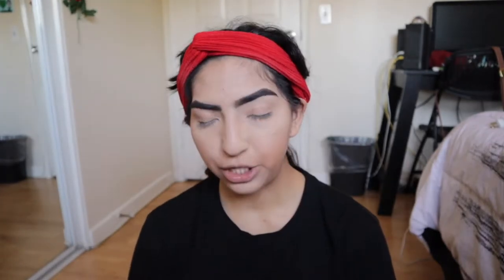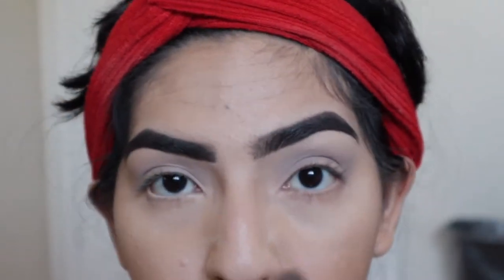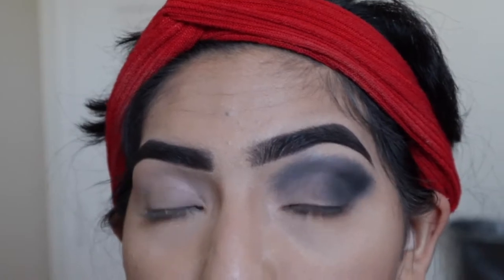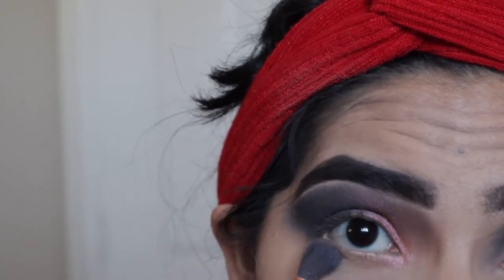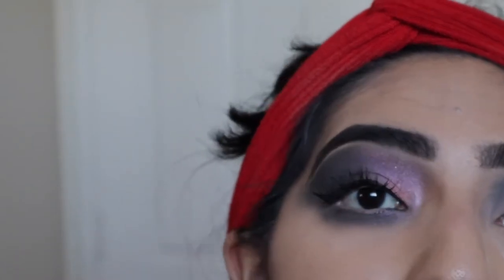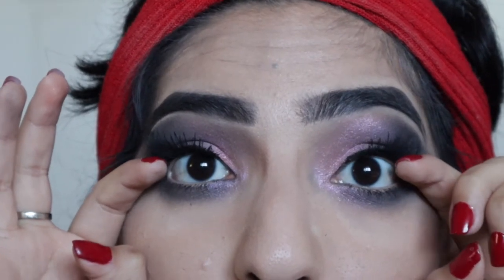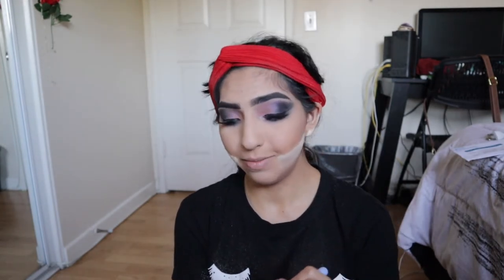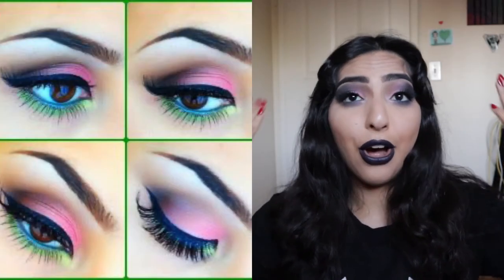my dark easter makeup look!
this year's easter makeup took a dark turn for sure! hope you enjoy! thanks for the constant support!

make sure those post notifications are turned on! :)

hi, i love you.